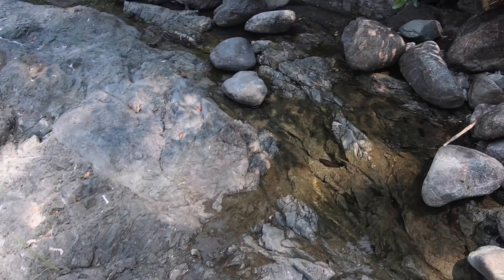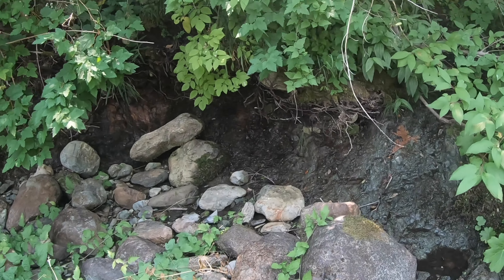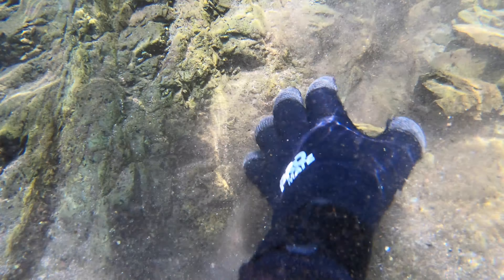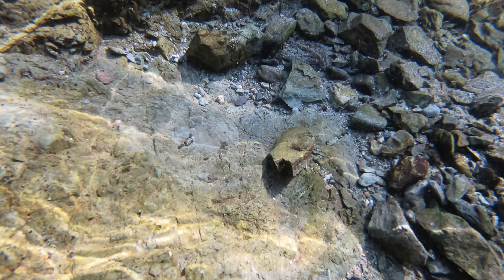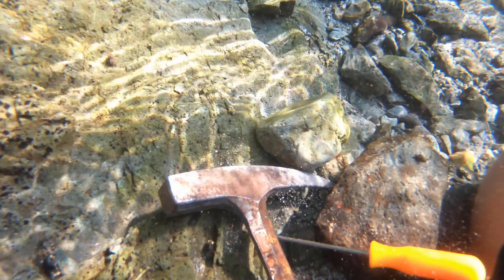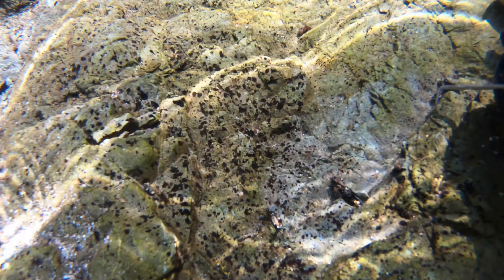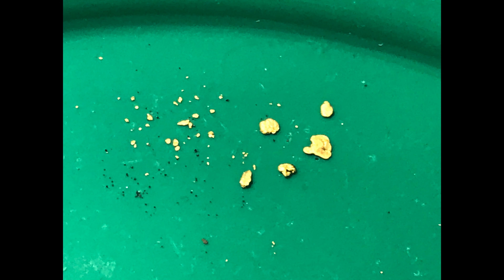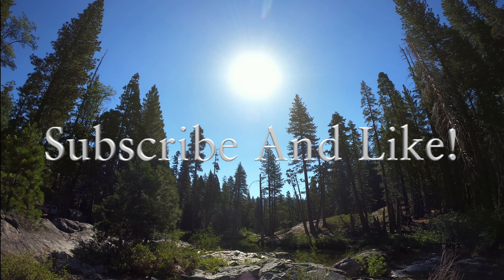Welcome To Gold Canyon!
By far one of my favorite places to go prospecting ever... Located deep and remote in the woods of Northern California... Defidently one of the most remote places I've been in my life, the gold there is amazing but it is a dangerous place to be... Did not get the best gold in the video but first pan on this river for me
 thanks, Jake
have no rights to the music ,thanks